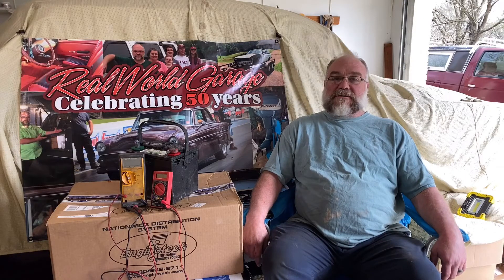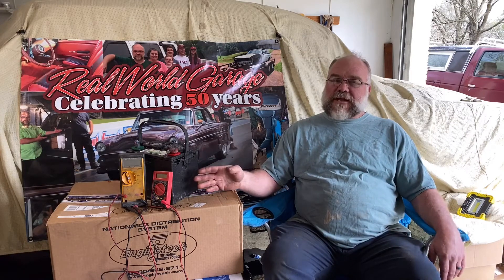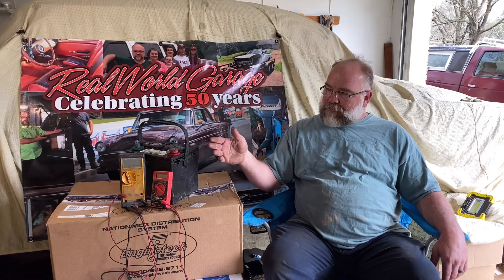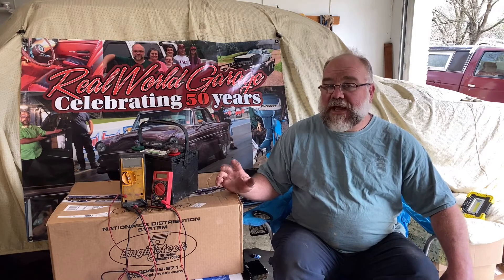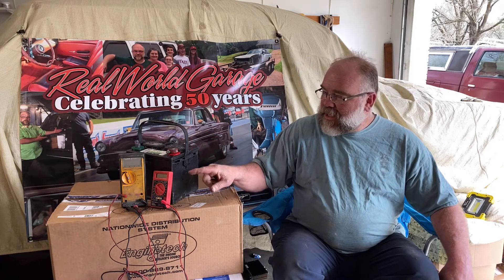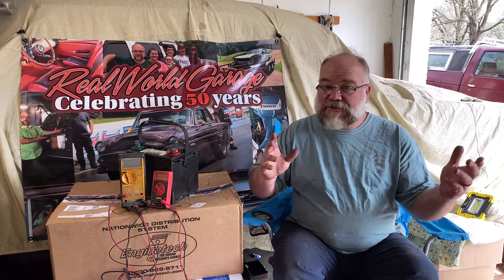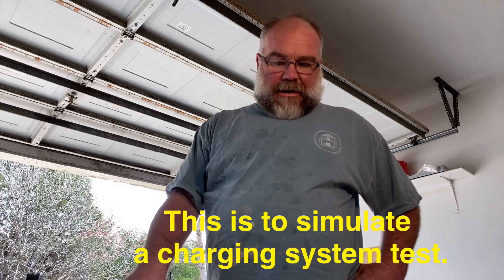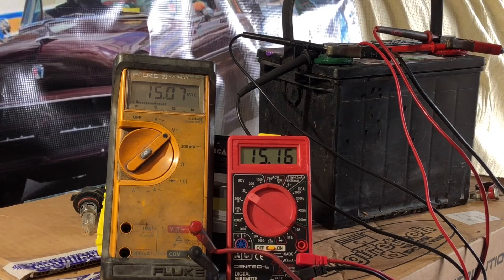Testing multimeter accuracy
Today we did a Real world comparison of the free (with coupon) Harbor Freight DVOM against a Fluke. I was really surprised at how the test turned out. Glad you could join us, hope this helps you make an informed decision.
Below are a couple channels of some friends of mine.